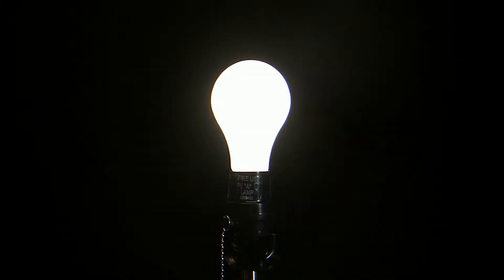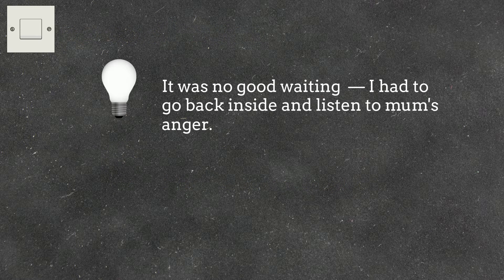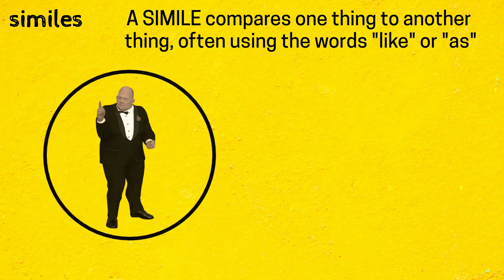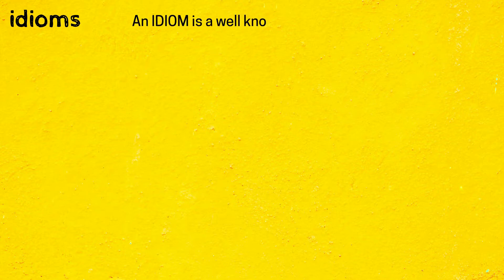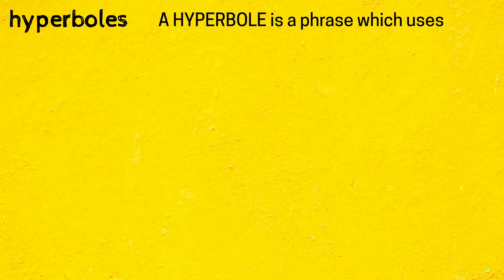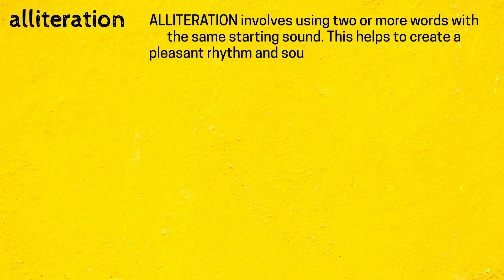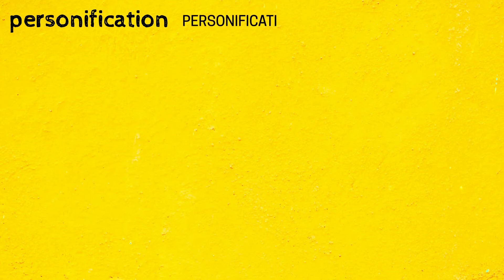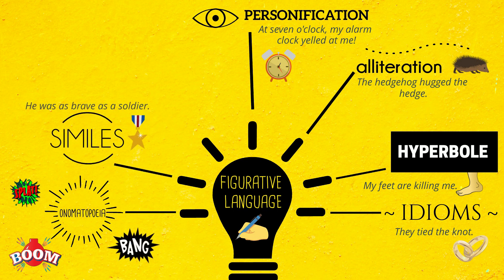Using FIGURATIVE language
Using FIGURATIVE LANGUAGE in your writing.